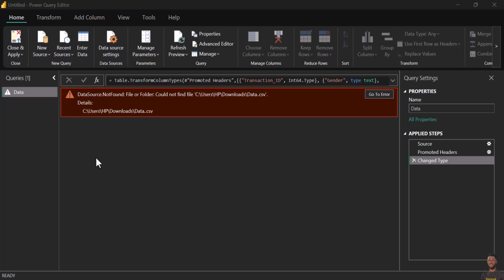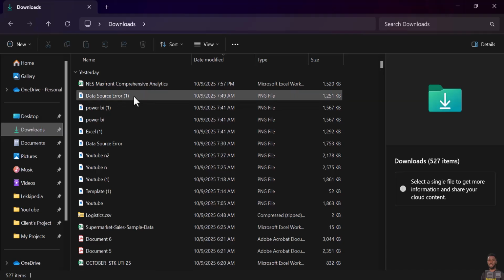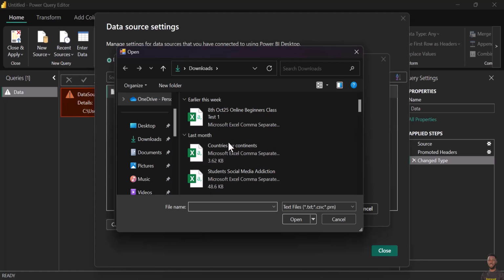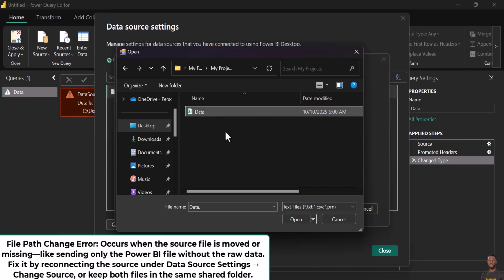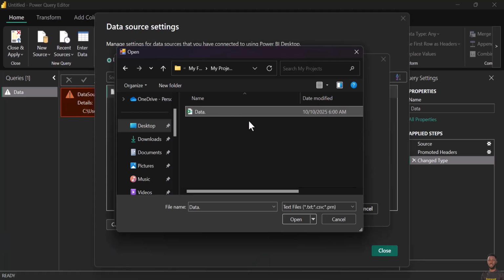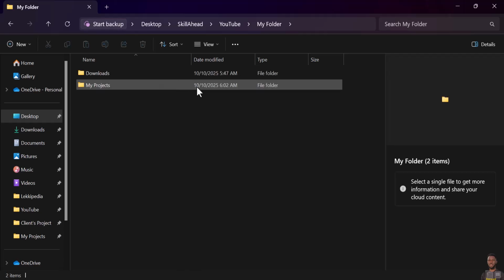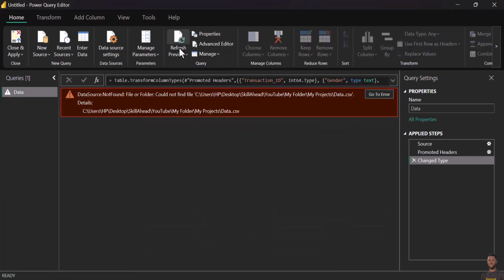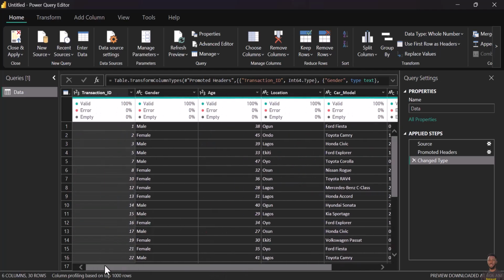Stop Getting the DataSource.Error in Power Query — Here’s the Real Fix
Tired of seeing DataSource.Error when connecting your Excel or Power BI data?
In this quick tutorial, I’ll show you why it happens — and the easiest way to fix it permanently.

Whether it’s missing files, renamed datasets, or location changes, this video walks you through how to reconnect your source the right way.

📊 Tools Used: Power Query / Power BI